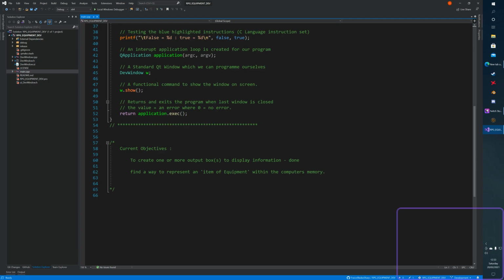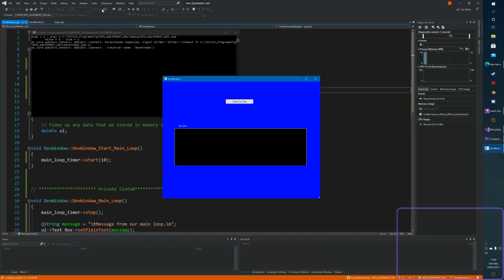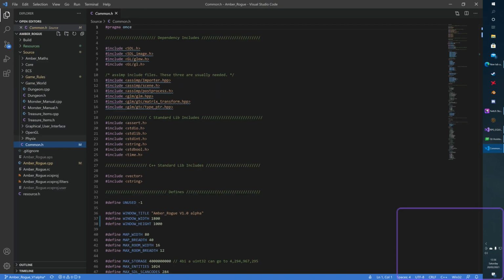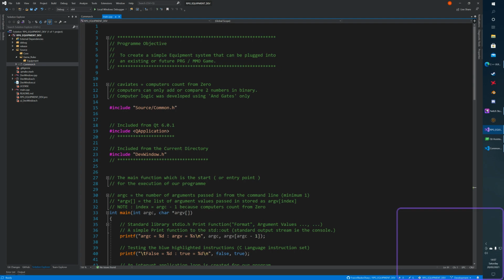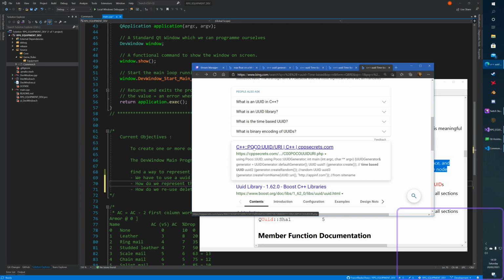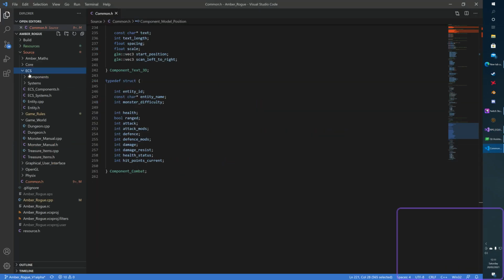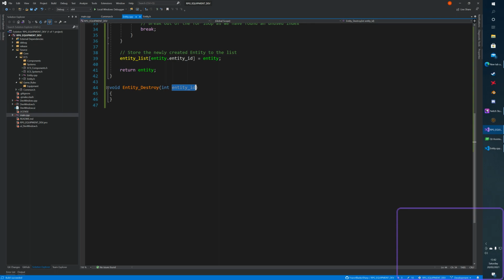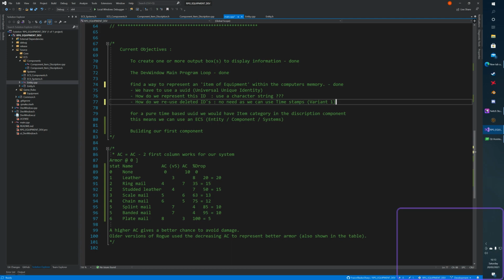Programming Beginner to Advanced : Part 3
Main program loop and our first steps for ECS -- Watch live